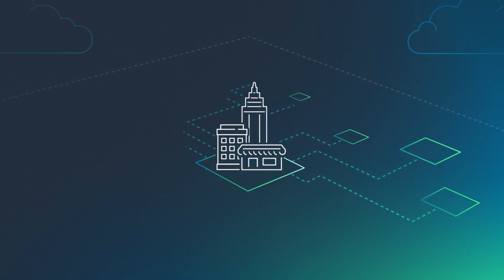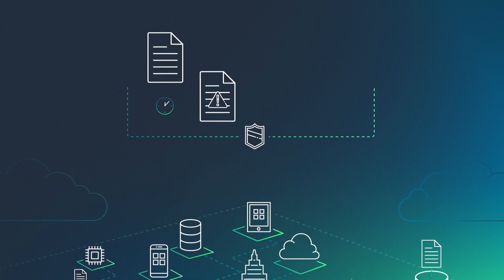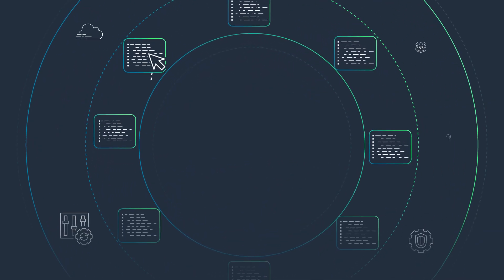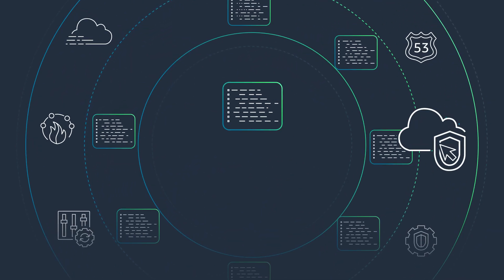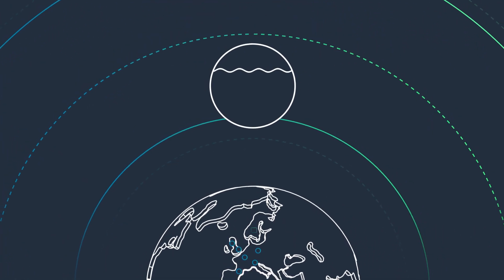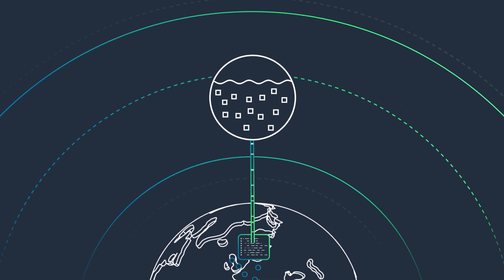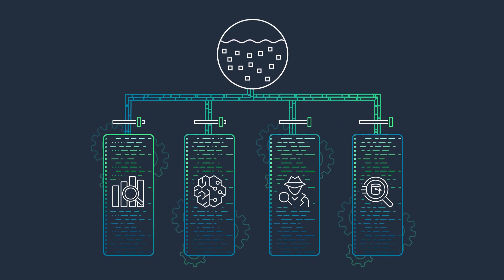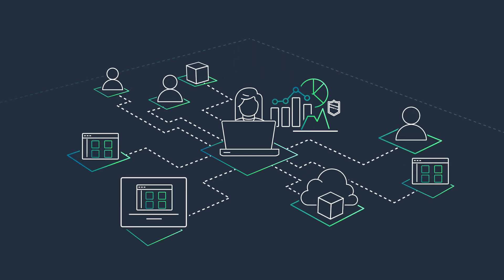What is Amazon Security Lake? | Amazon Web Services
Amazon Security Lake automatically centralizes your security data into a data lake stored in your account. You can use Security Lake to more easily gather and analyze your security data from cloud, on-premises, and custom sources to improve the protection of your workloads, applications, and data.